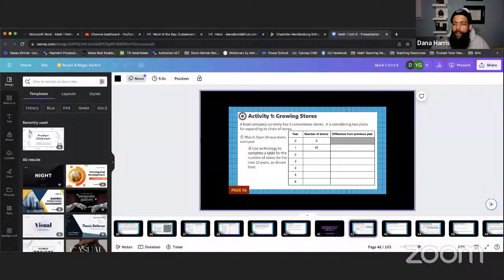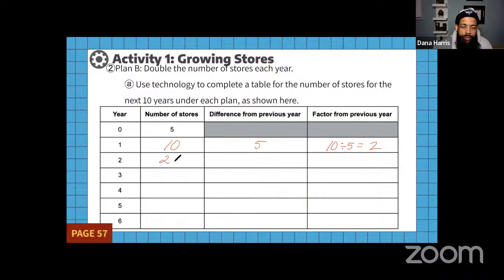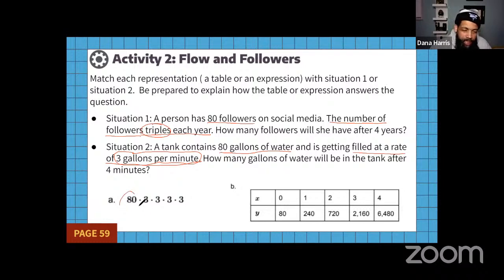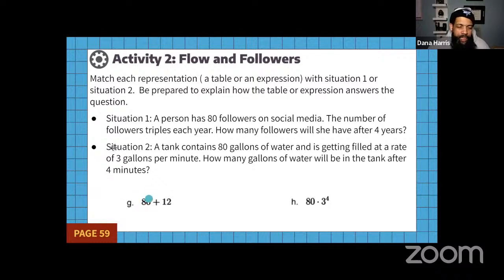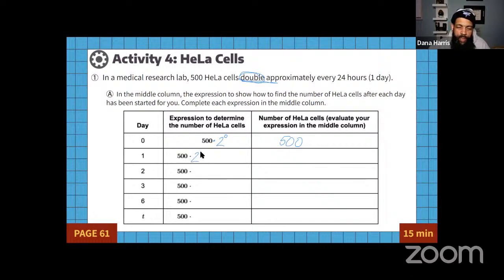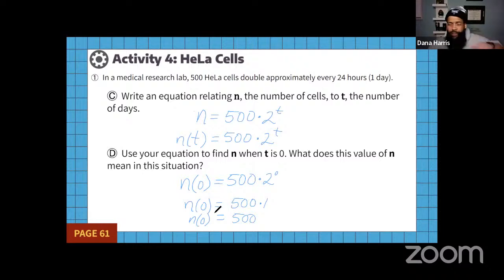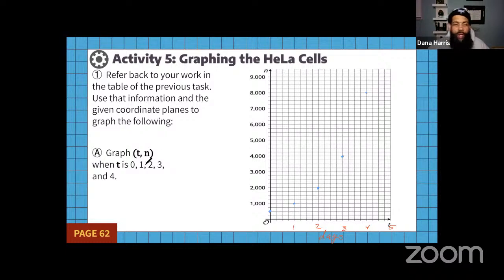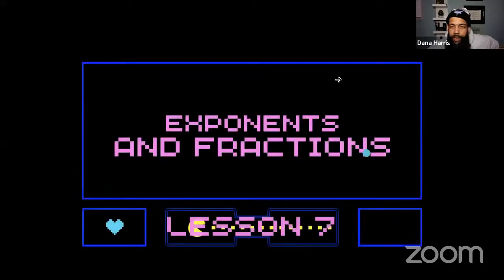Unit 6 Lesson 6 | Representing Exponential Growth